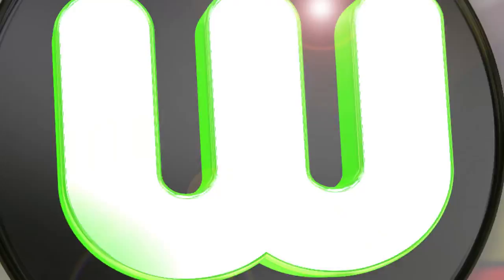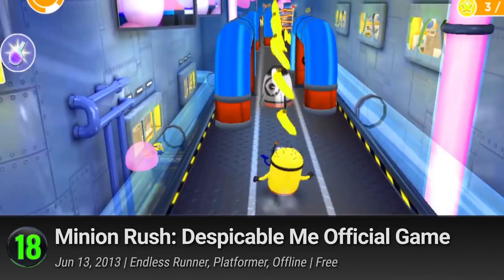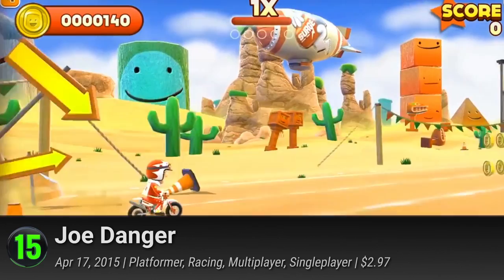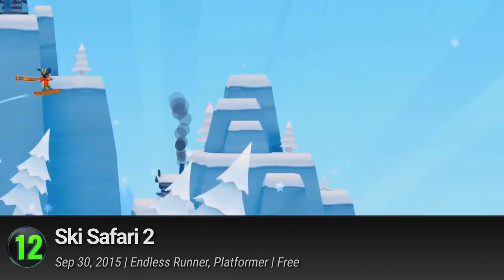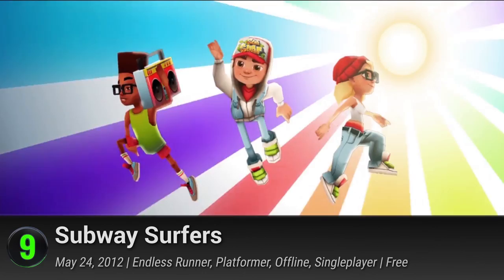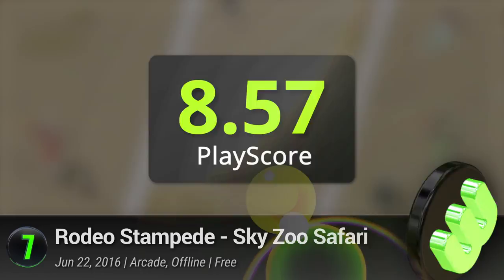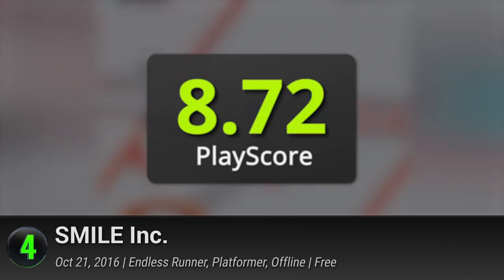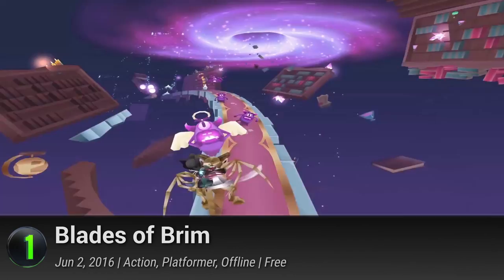Top 20 Best Endless Runners Android Games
Presenting our list of the best endless runners for your Android Smartphones and tablets. These are the top-rated infinite runners currently on the Google PlayStore.